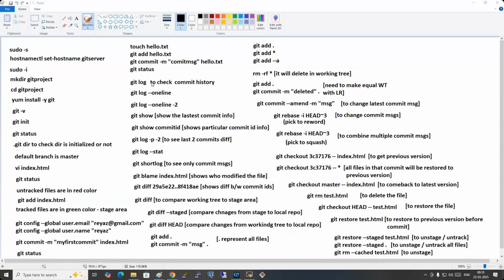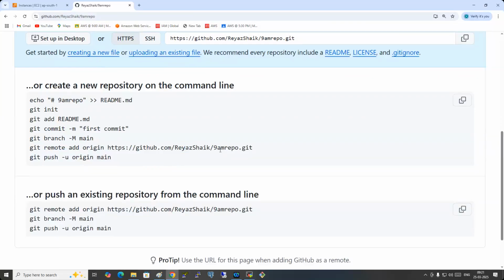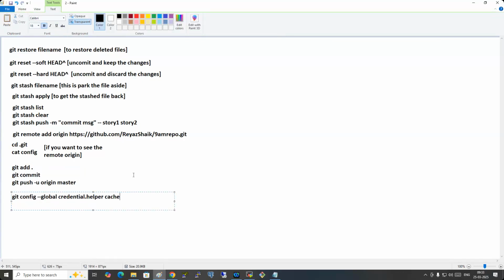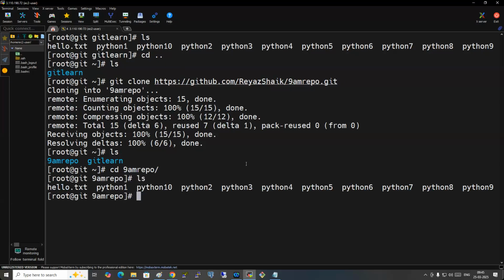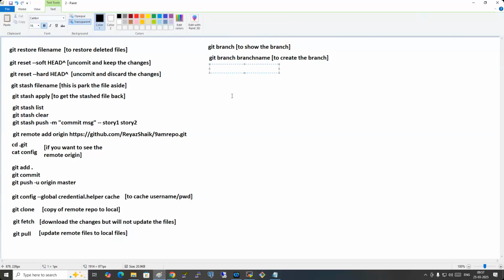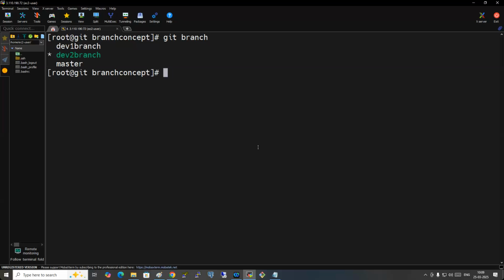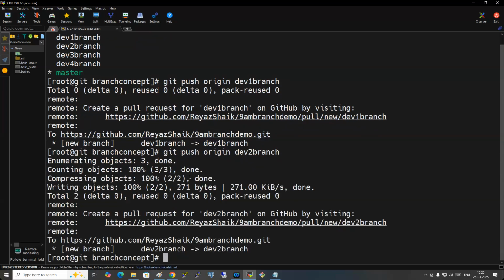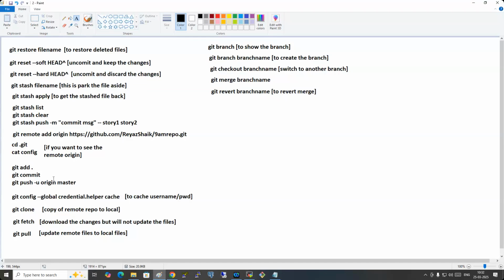Session - 74 (25-03-2025)